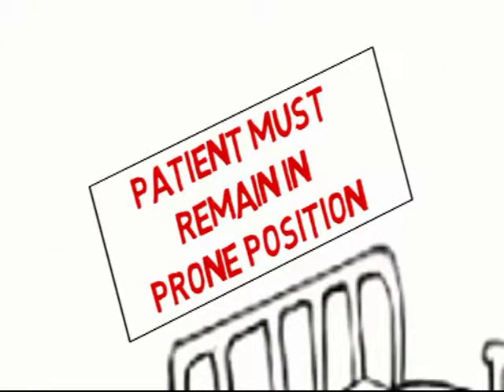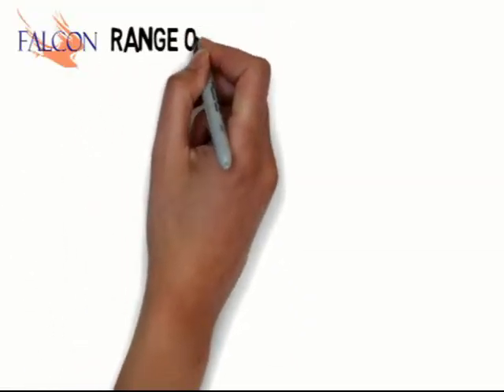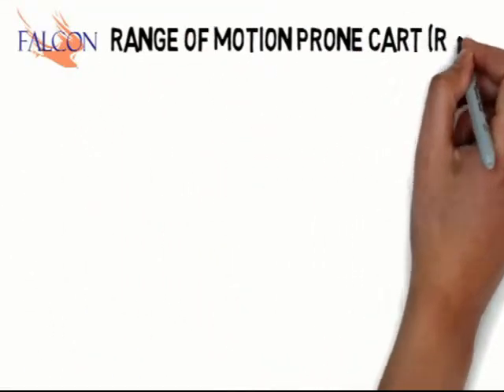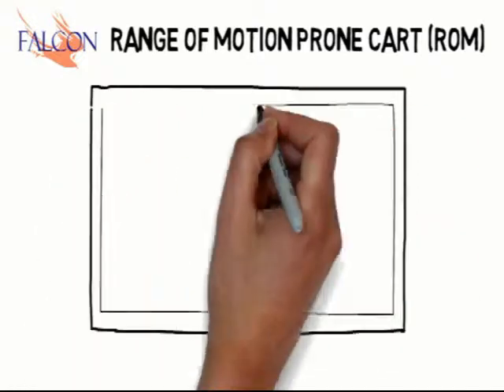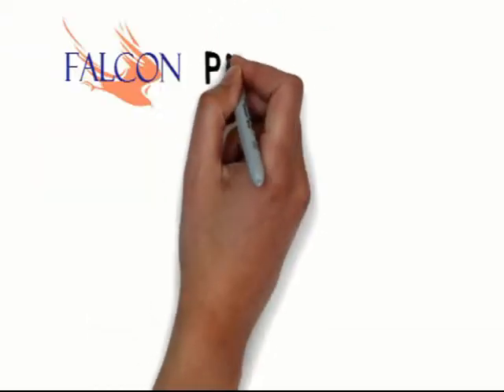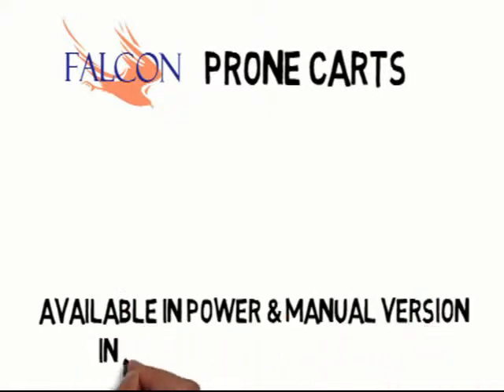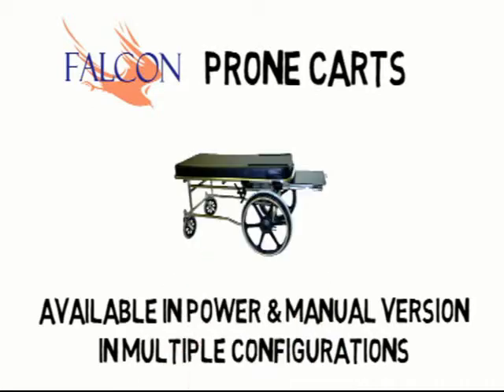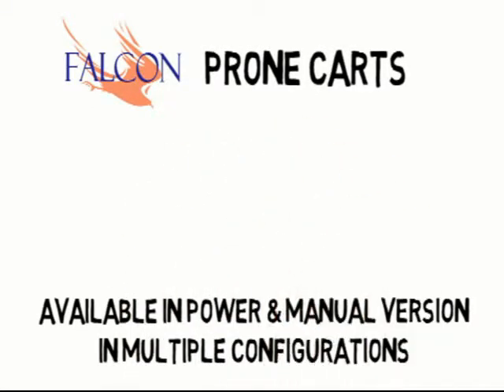Falcon Rehab Range of Motion Prone Cart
The part of Louis' story that interests us is the end, both
physically and psychically. Louis' life expired not from
close fighting in Italy, nor palace intrigue, but ignominiously,
from infected hemorrhoids. If ever a man needed to
"get off his ass", it was Louis. Those final days in the saddle and the
cold stone toilets at the chateau would have been enough to bring
any man to his knees. Louis needed to remain prone to ease the
pain.
So if your client needs to get off his ass, think Falcon and think
Prone Cart.
If your client has an ongoing stage 4 ulcer at the coccyx; or has had flap surgery and is
on complete, prone bedrest, but doesn't wish to be confined to the hospital bed or bedroom;
the solution may be a Falcon Prone Cart.
Falcon now offers both manual and power prone carts that allow users the independence
to leave the confines of the hospital room. Please see the following chart for options,
and call our Customer Service department with any questions:
Product Number Description
FAL/STRM * 22" x 72" manual, patient-drive prone cart with two front 24" wheelchair